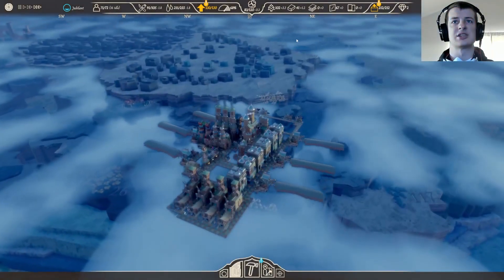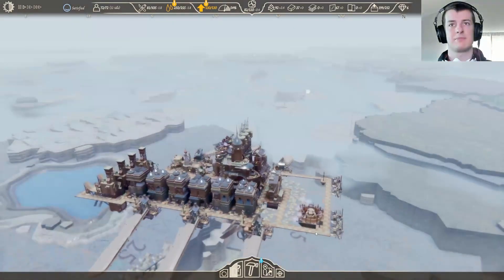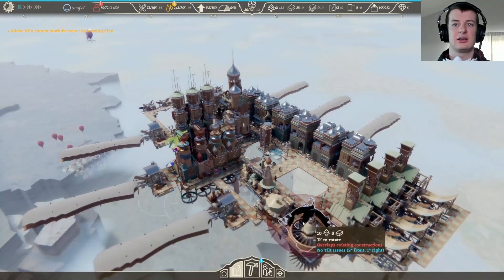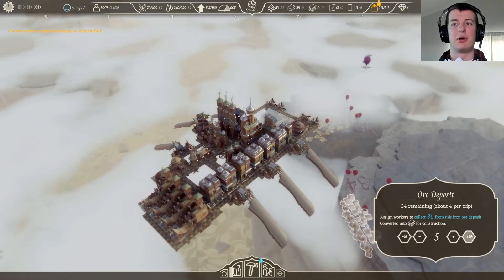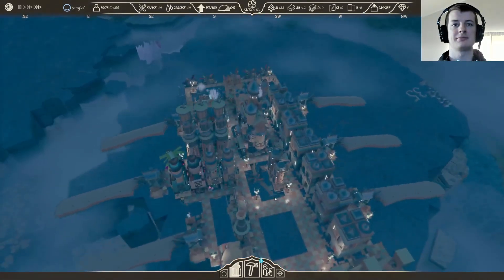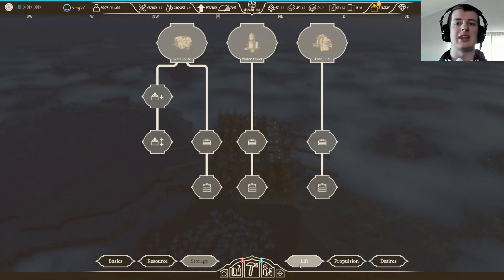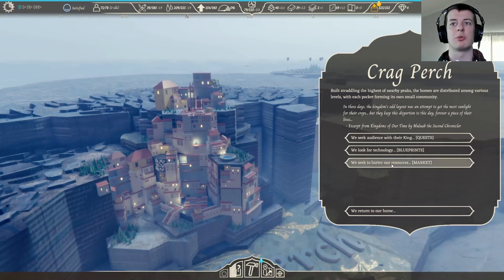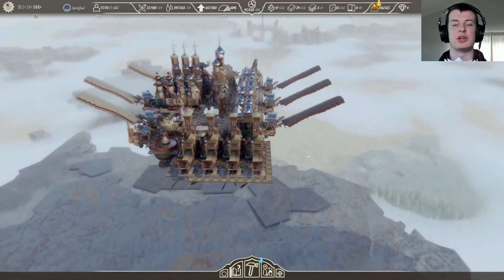Crag Perch (Airborne Kingdom Pt. 9)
The cliffside kingdom